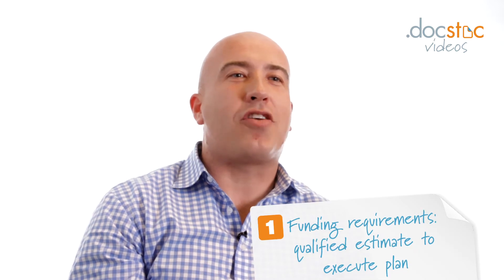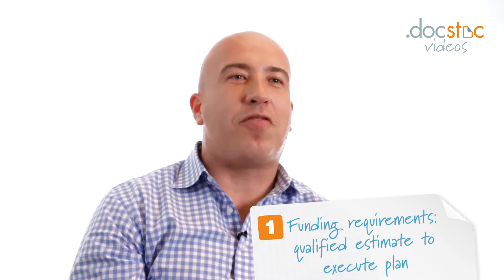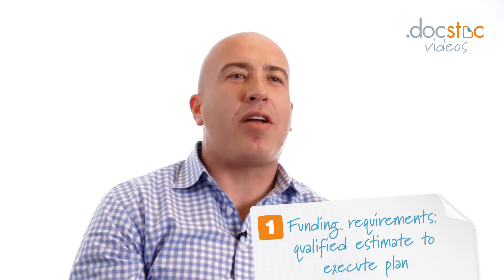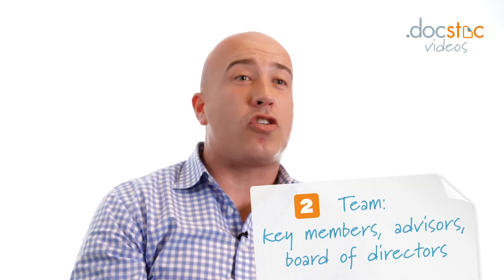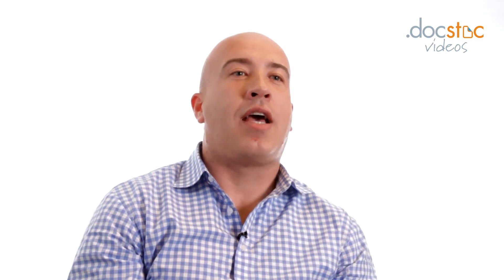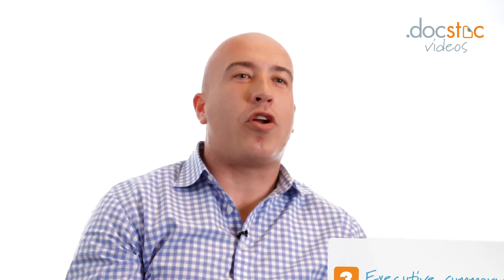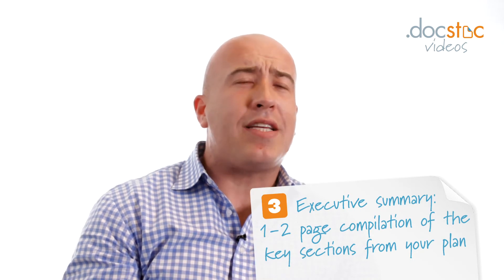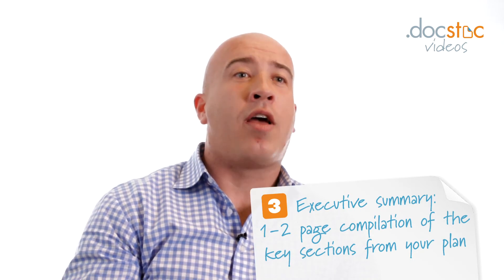Funding Requirements, Team & Executive Summary - Key Elements of a Business Plan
- Click to Download 25,000+ Business Forms & Templates!

Michael Sheridan, COO of Docstoc discusses the key elements that are needed for a business plan. In this talk he outlines both funding requirements as well as team and executive summary.

Docstoc has over 20 million business and legal documents to help you grow and manage your small business and professional life. Thousands of how-to articles and videos with fresh content uploaded every day.